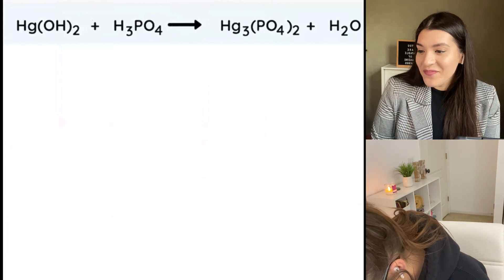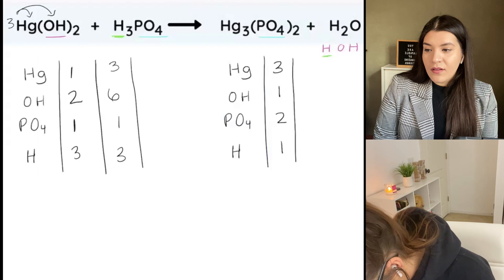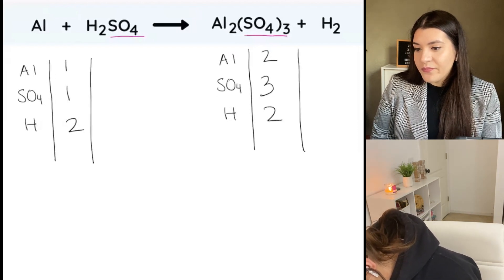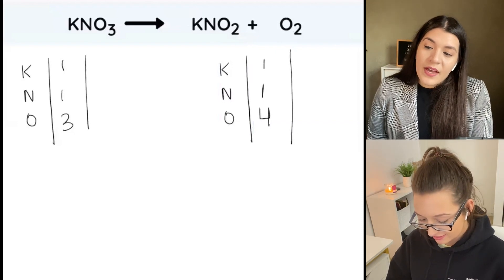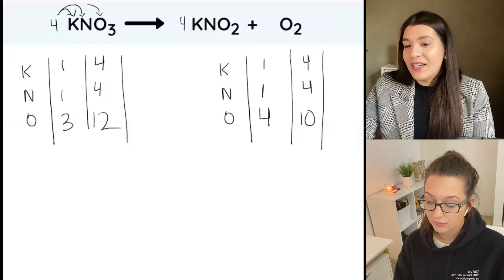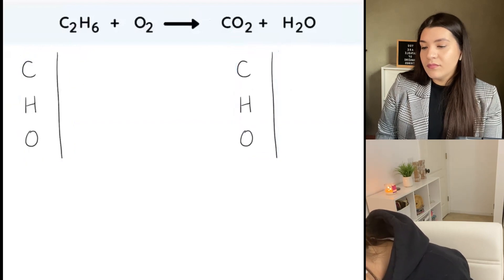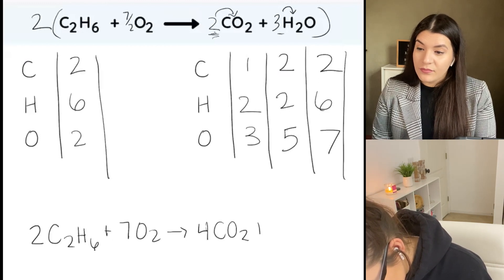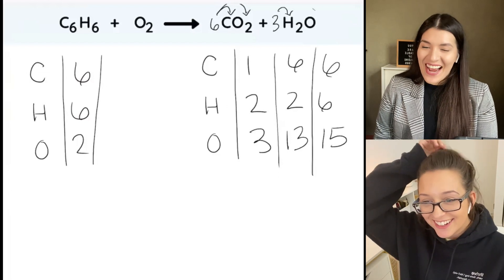Balancing Chemical Equations Practice Problems With Step by Step Answers | Study Chemistry With Us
These practice problems will help you better understand how to properly balance any type of chemical equation. You'll practice balancing chemical equations using fractions and how to balance chemical equations with polyatomic ions, using my trick.